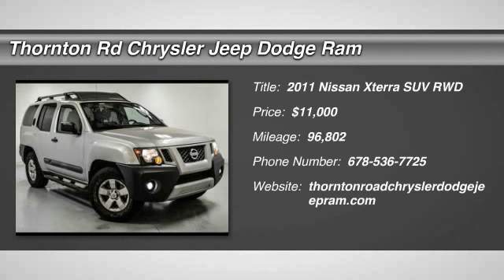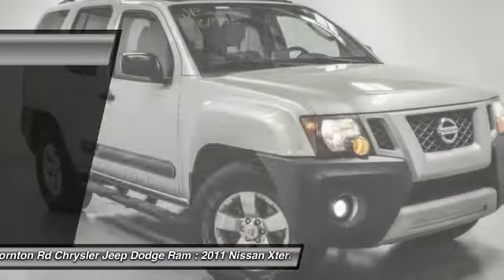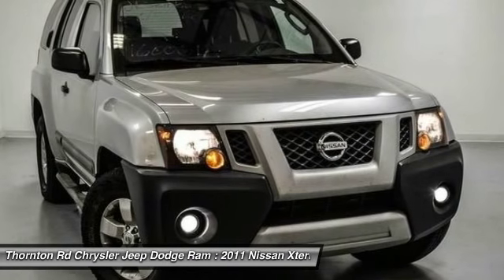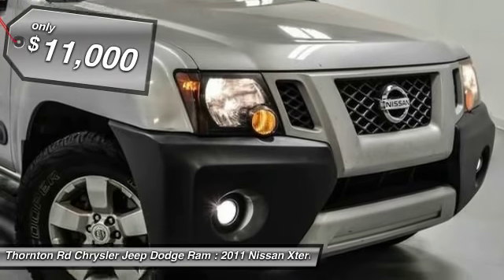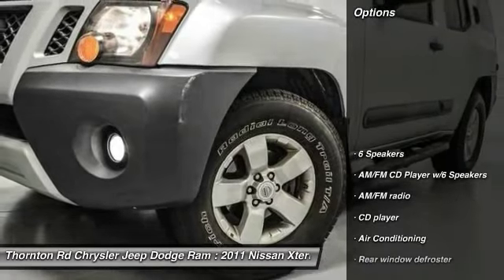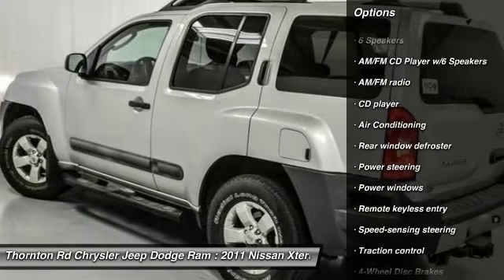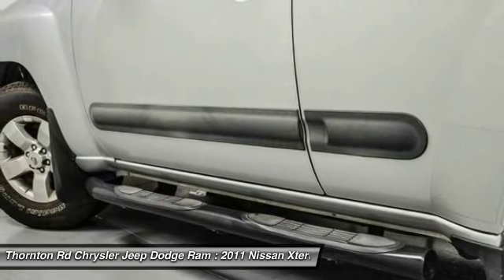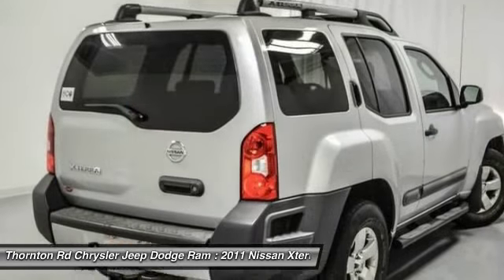2011 Nissan Xterra Lithia Springs GA 16778A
CLEAN CARFAX! 4D SPORT UTILITY! ROOF RAILS! AM/FM/CD! POWER WINDOWS/LOCKS! POWER MIRRORS! KEYLESS ENTRY! FOG LIGHTS! CRUISE CONTROL! RUNNING BOARDS! CLOTH SEATS! 16INCH ALLOY WHEELS! AND MUCH MORE!